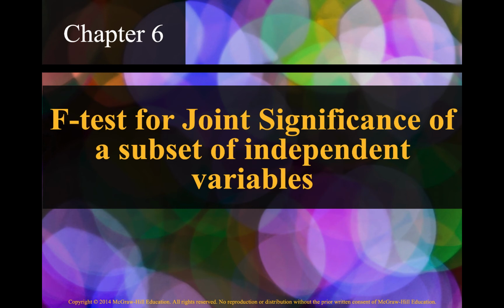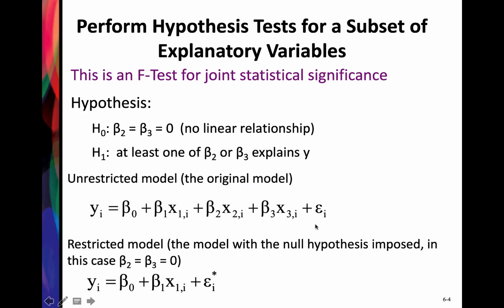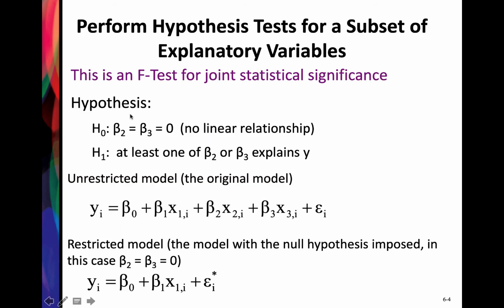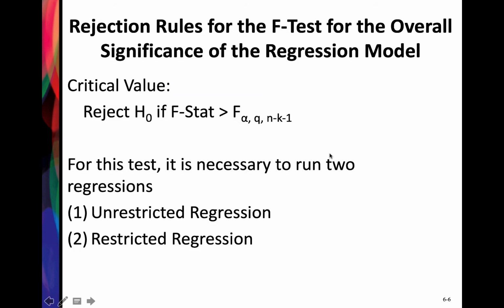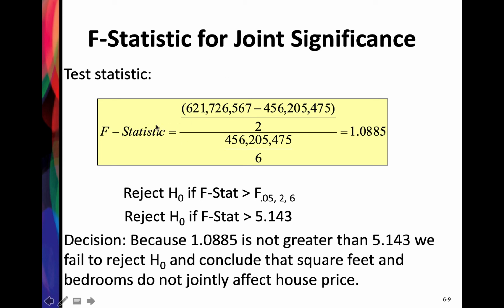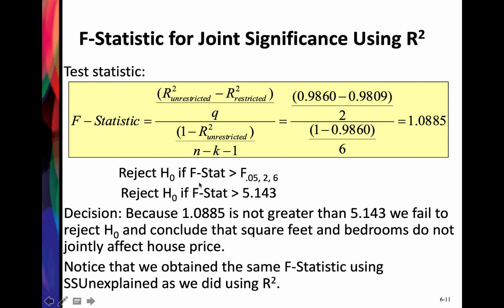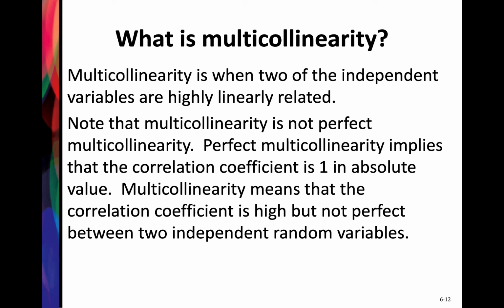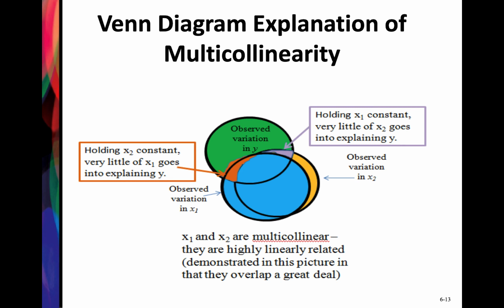F-test for testing the joint significance of a subset of independent variables